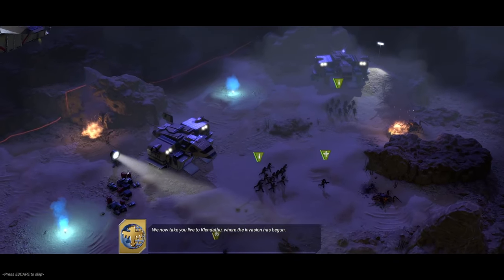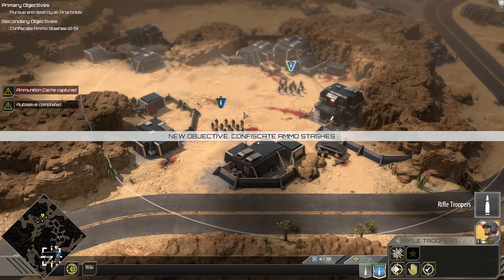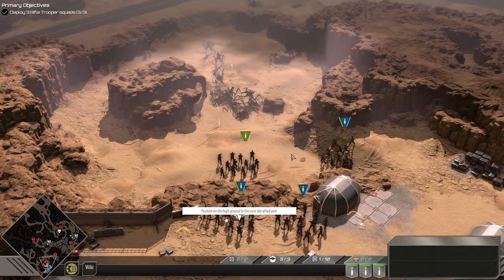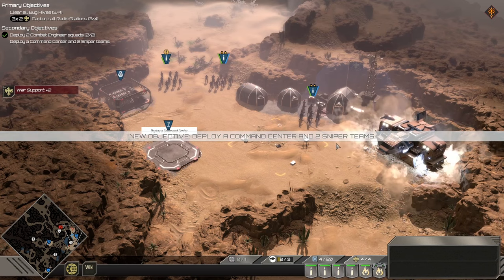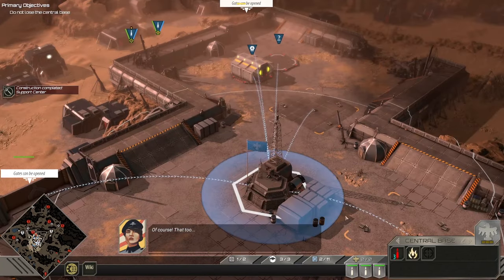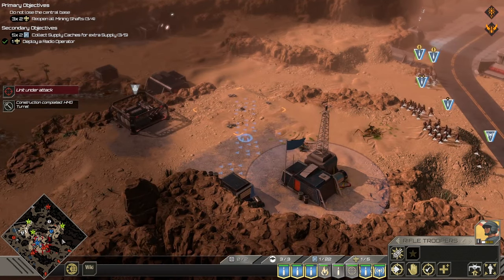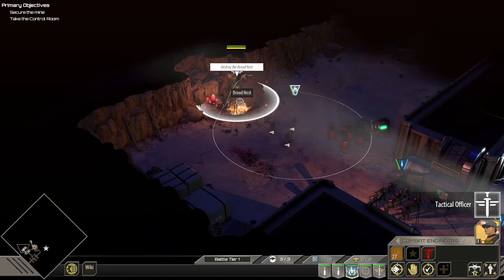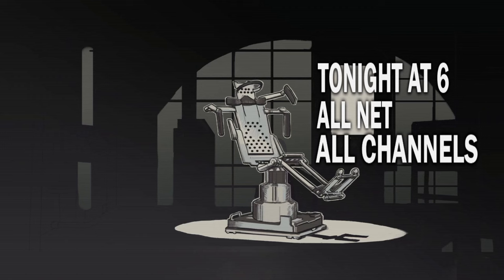Starship Troopers: Terran Command - FULL CAMPAIGN GAMEPLAY | Part 1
Thanks for taking a look at Starship Troopers: Terran Command!

►PC Equipment
🖥️ PC Spec List